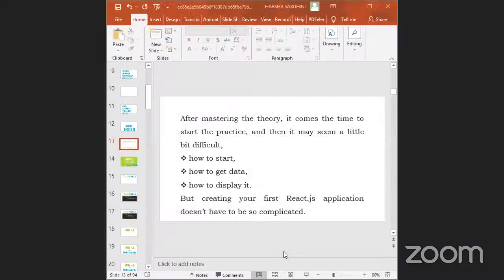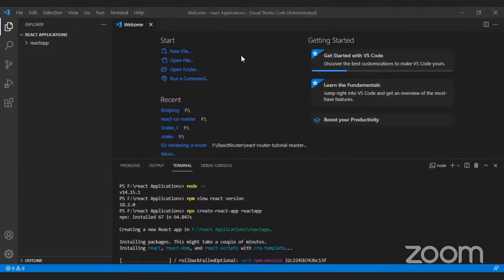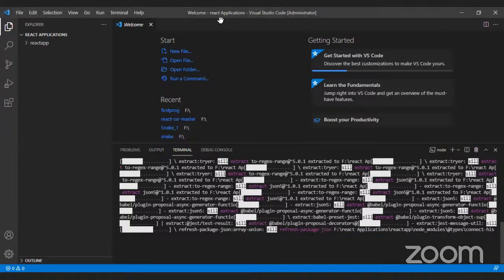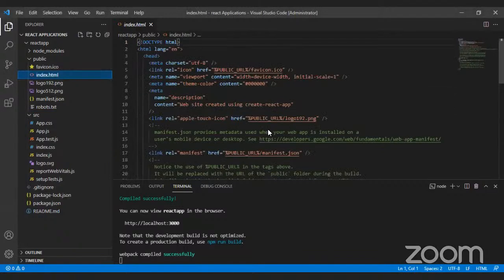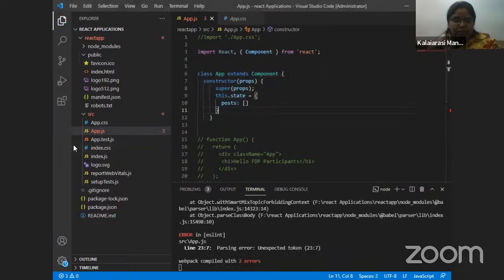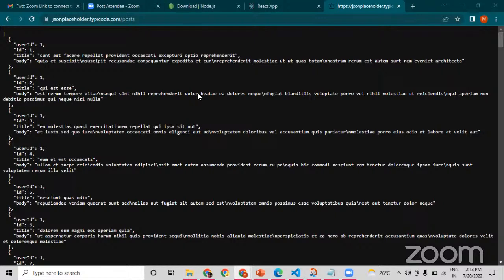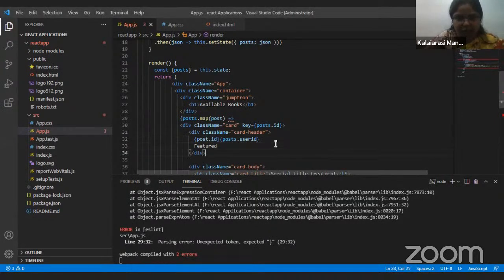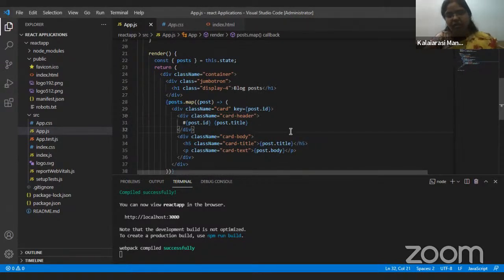PDP on Web Application Development using Bootstrap & ReactJS (Day 9 Session 1)